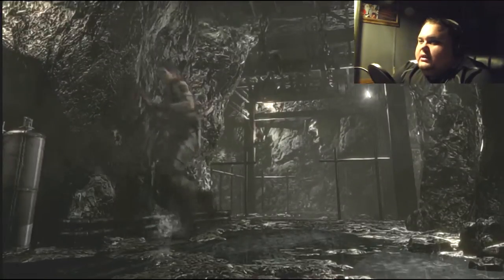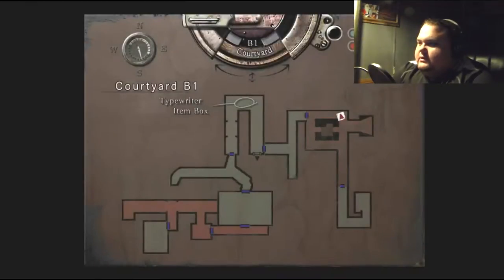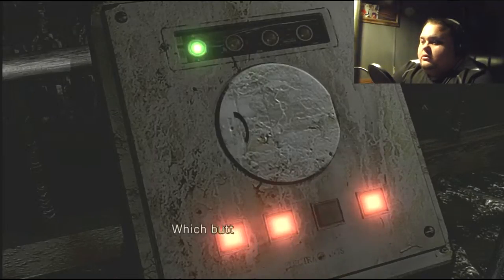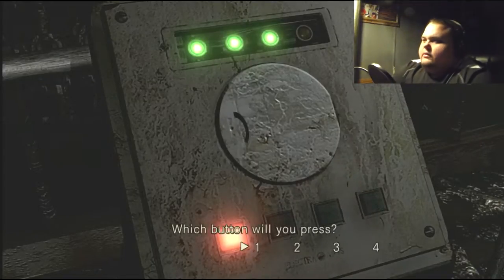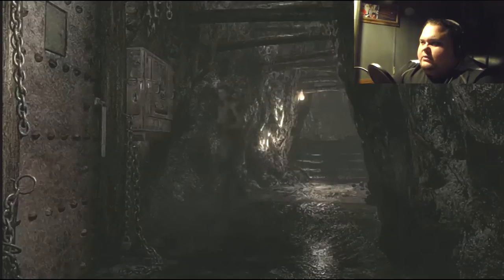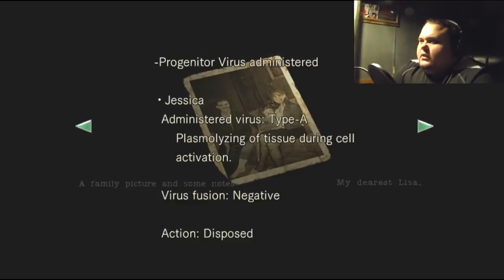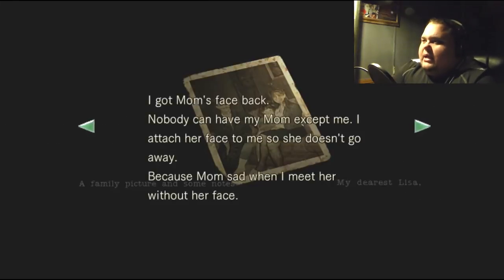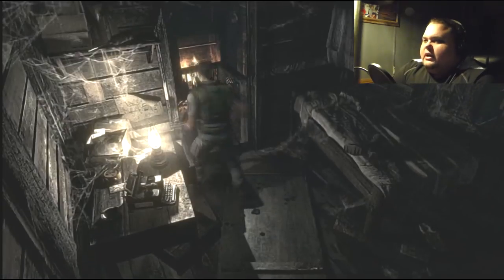Let's Play Resident Evil HD Remastered | Episode 19 - Lisa be in meh way -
Damn it Lisa!